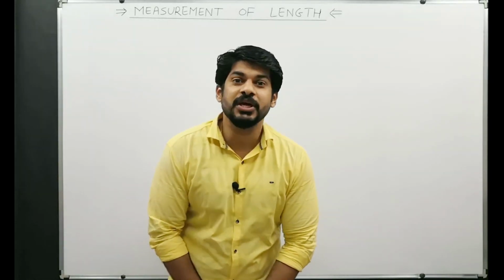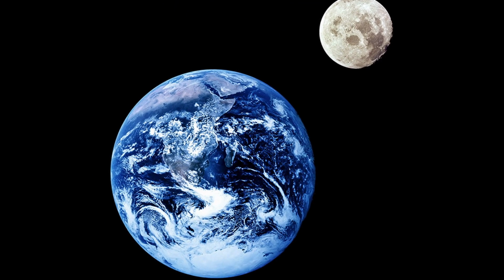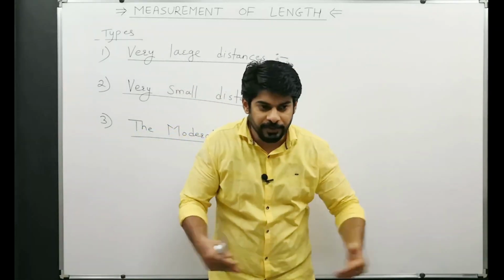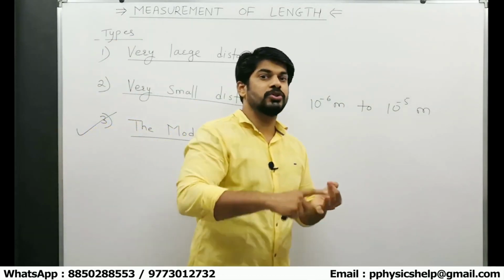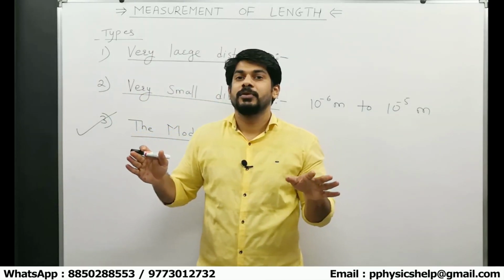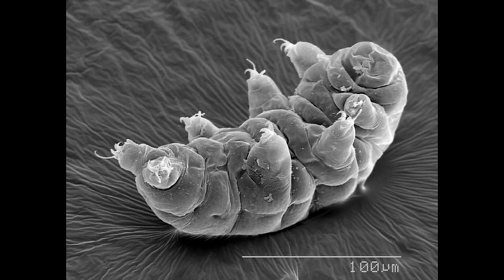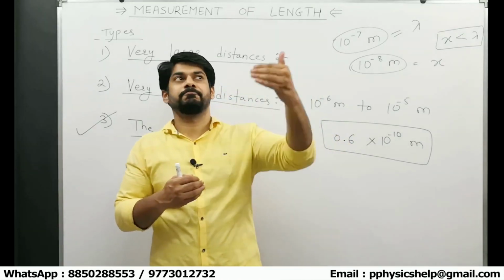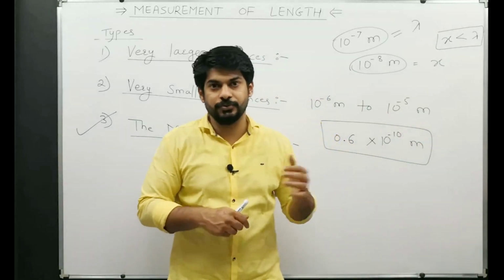11. MEASUREMENT OF LENGTH | Ch. 2 UNITS & MEASUREMENT | Class 11th | CBSE